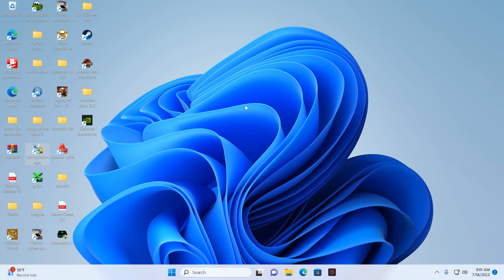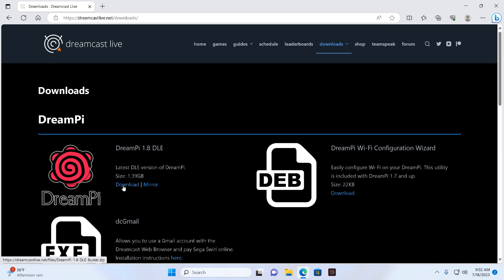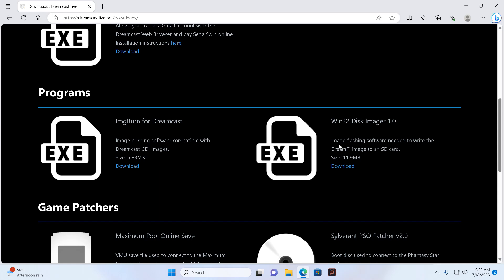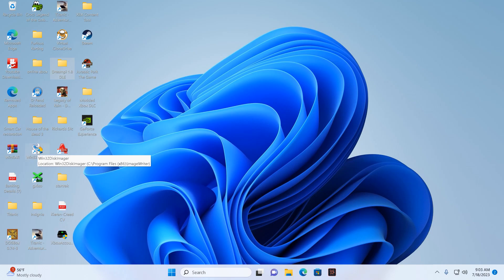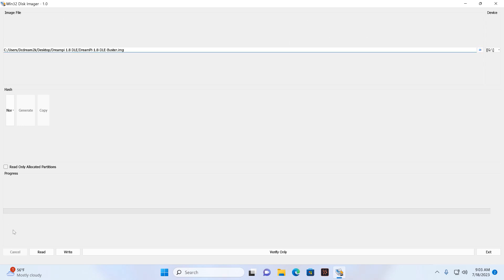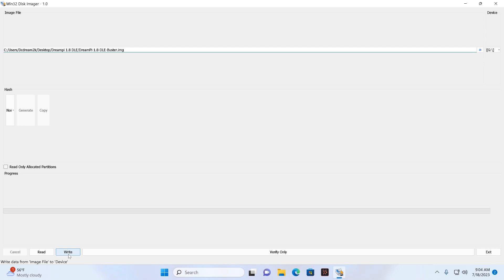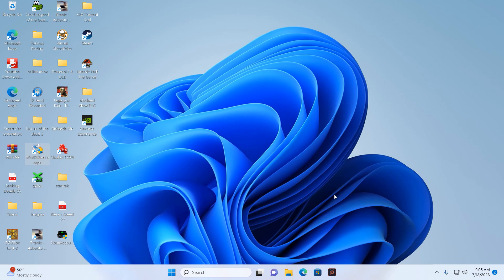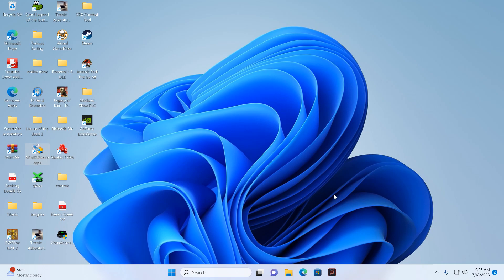Dreampi 1 8 DLE Update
How to update to Dreampi 1.8 so you can play Daytona USA online with your Dreamcast. Links below guide on full Dreamcast setup.